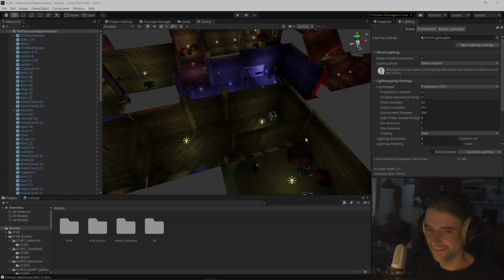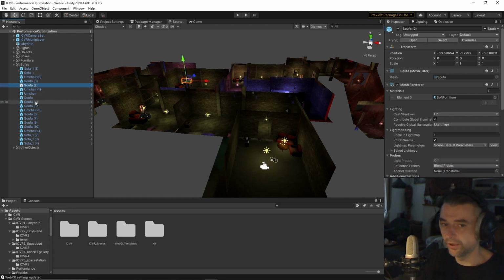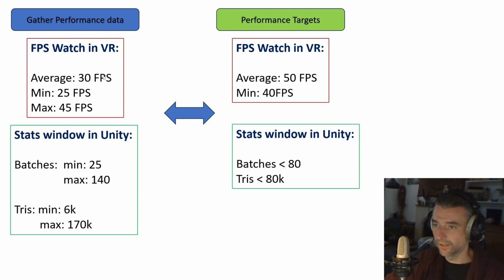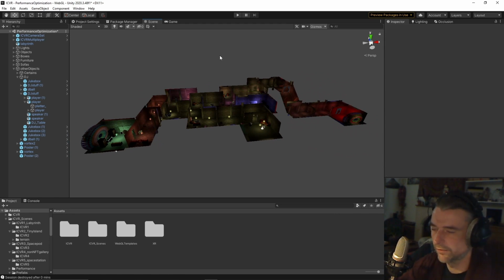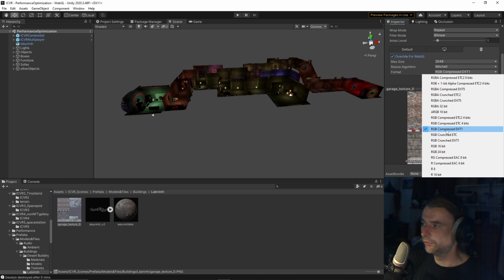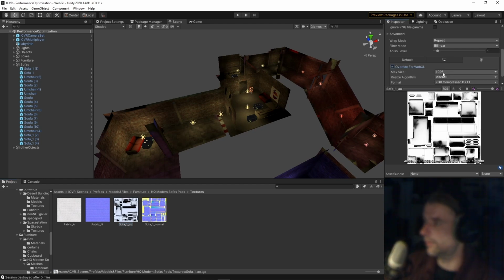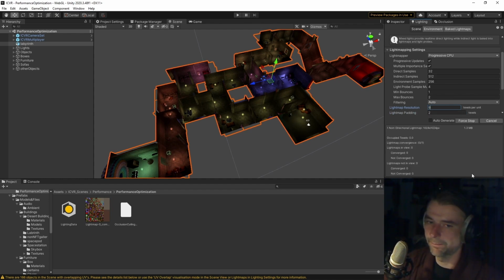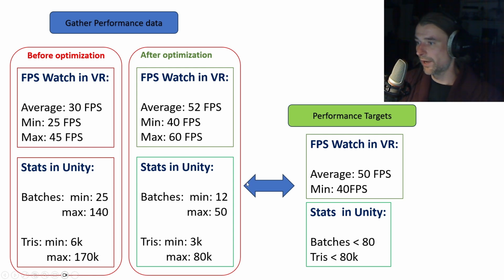Performance optimization - Make your VR space run smoothly